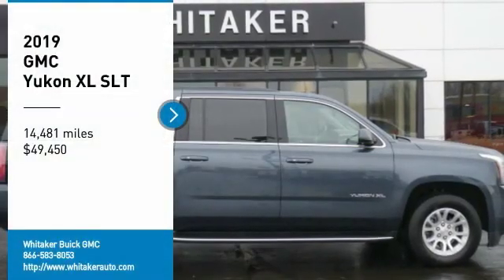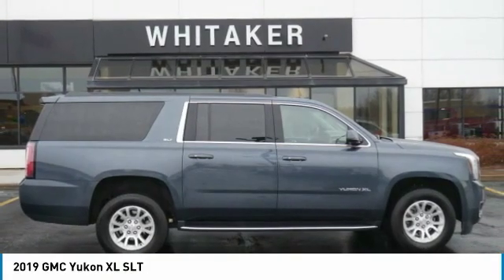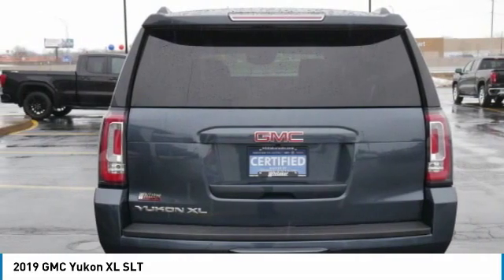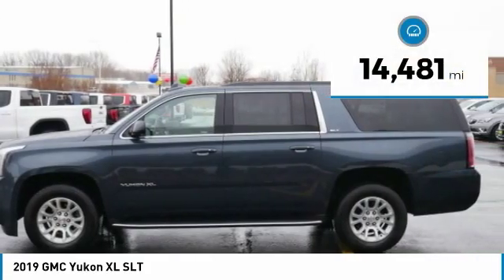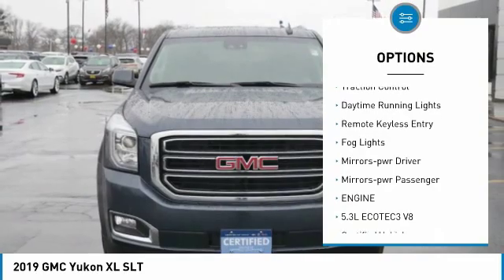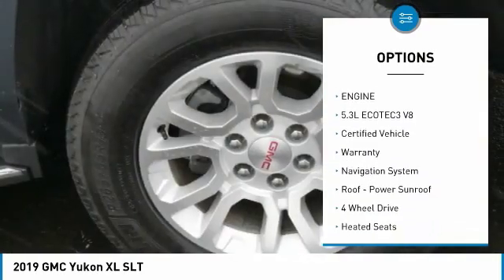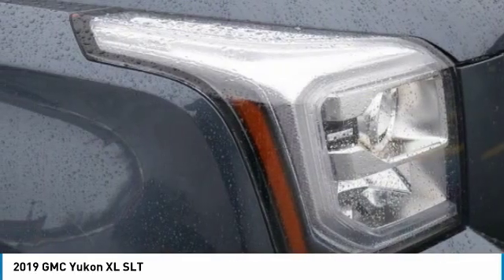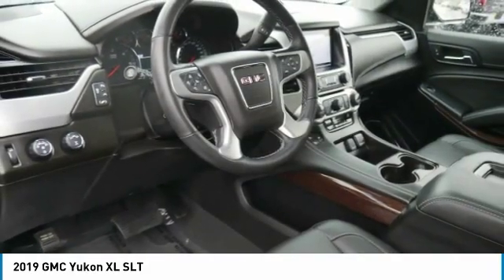2019 GMC Yukon XL Forest Lake Minneapolis St. Paul P3346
2019 GMC Yukon XL SLT

131 19th St. SW

This one is so nice we GM CERTIFIED it!  Factory Touchscreen Navigation, Factory Power Sunroof, Rear Seat DVD Entertainment System, Heated and Cooled Leather Seats, Heated Leather Wrapped Steering Wheel with Audio Controls, Remote Engine Start, Keyless Pushbutton Start, EZ Key Passive Entry System, Rear Vision Camera System, Apple CarPlay and Android Auto (Use your smartphone on the infotainment system in your vehicle), Bluetooth, Trailer Hitch, Lane Change Alert with Side Blind Zone Alert, Rear Cross Traffic Alert, Forward Collision Alert, Lane Keep Assist with Lane Departure Warning, Power Rear Liftgate, Power Adjustable Pedals, Bose Premium Sound System, 4WD, 3.08 Rear Axle Ratio, 3rd row seats: split-bench, 5 Auxiliary 12-volt Power Outlets, Automatic temperature control, Electronic Stability Control, Hands Free Power Programmable Rear Liftgate, Heated door mirrors, IntelliBeam Automatic High Beam On/Off, Low tire pressure warning, Power Release 2nd Row 60/40 Split-Folding Bench Seat, Power Tilt & Telescopic Steering Column, Power-Adjustable Pedals For Accelerator & Brake, Rain sensing wipers, SiriusXM Radio, Traction control. Priced below KBB Fair Purchase Price!brbrbr2019 GMC Yukon XL SLT Dark Sky MetallicbrbrPlease go to Whitakerauto.com to view the vehicle history on this vehicle. OUR BEST PRICE PRICING STRATEGY FOR OUR PRE-OWNED VEHICLES IS POWERED BY SOME GREAT SOFTWARE THAT INSURES YOU ARE GETTING THE BEST DEALS AROUND FOR THE EQUIPMENT ON THESE VEHICLES! At WHITAKER our name means a GREAT DEAL. Whitaker Buick GMC is proud to serve the Minneapolis Minnesota and surrounding areas including St. Paul, St. Cloud, Duluth, Cambridge, Pine City, Rush City, Chisago, Forest Lake, Isanti, Anoka, Ham Lake, White Bear Lake, Hugo, Osceola, St. Croix Falls, Hinckley and more!